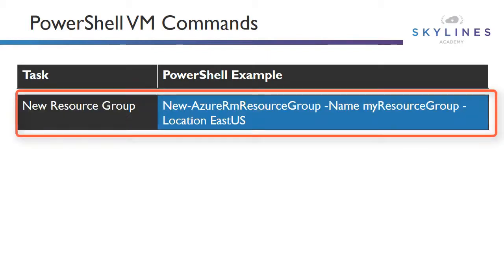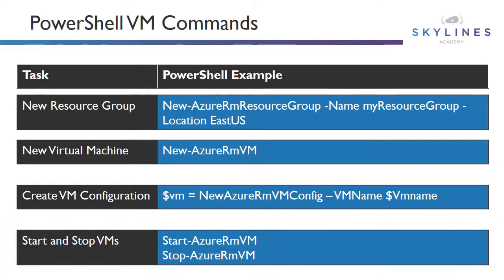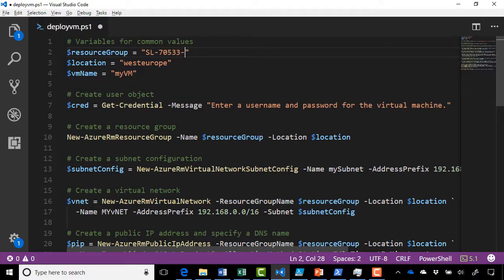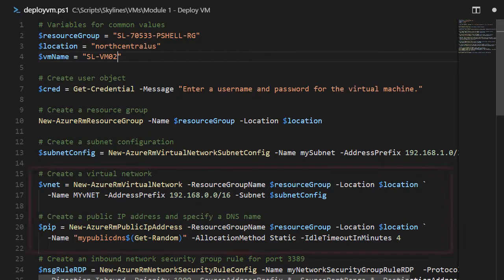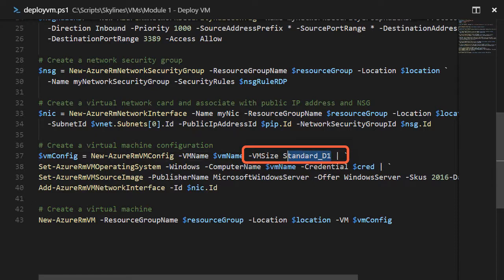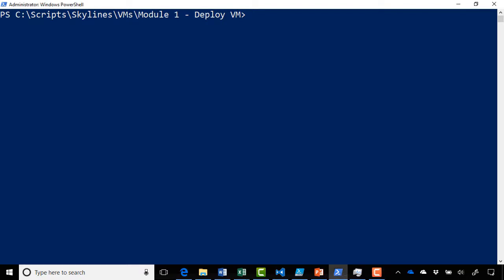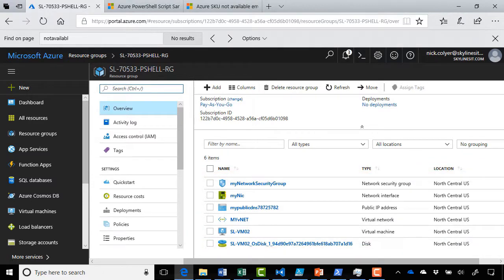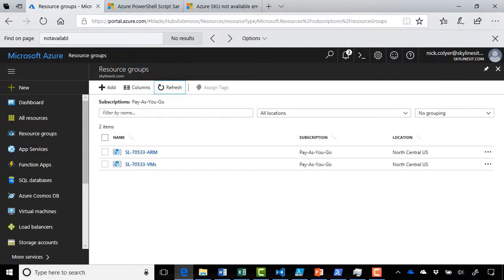Azure Training (70-533, AZ-100) - Virtual Machines - Part 4 - Deploy VMs with PowerShell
Learn how to deploy Azure Virtual Machines and Resource Groups. This module is part of the Skylines Academy free series which is part of our entire course for Azure certification.